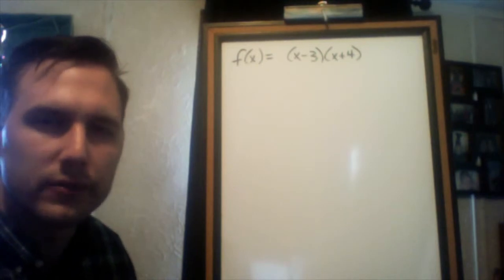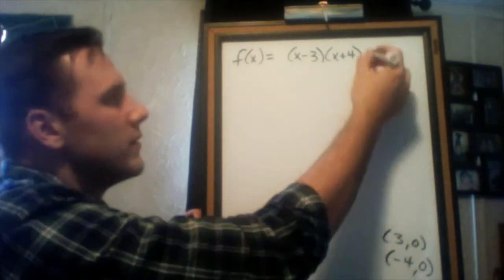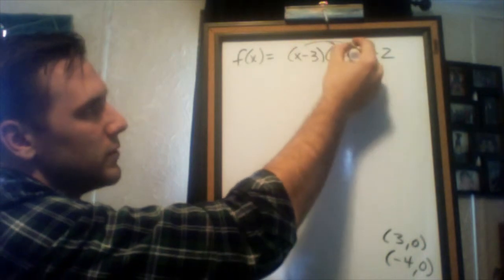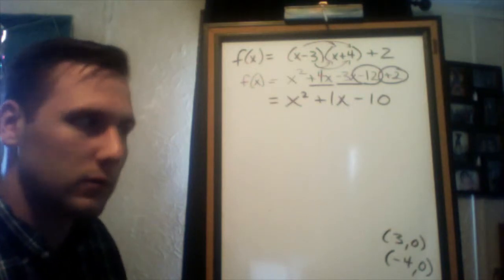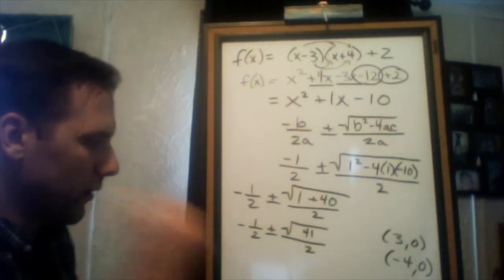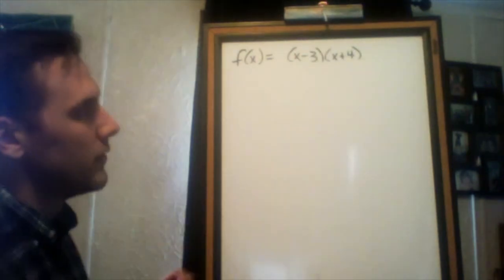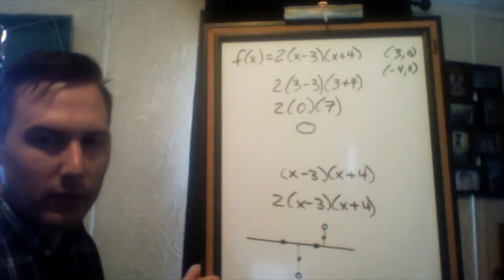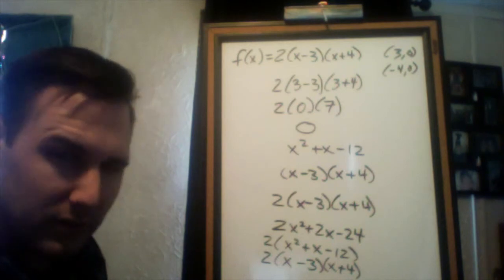Math 2 - Outcome 4 - Problem 3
This problem deals with understanding the effects of adding an additional number on the end of a quadratic function vs. the effects of multiplying a quadratic function by a number.